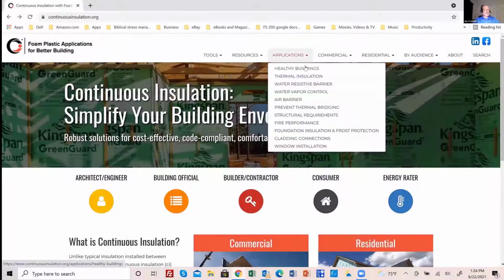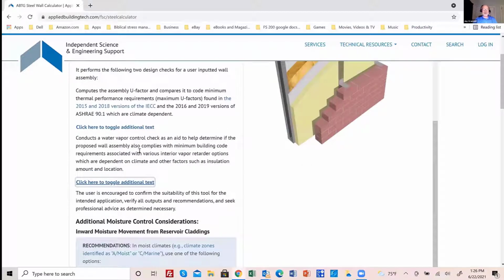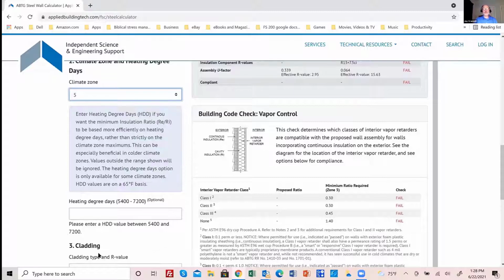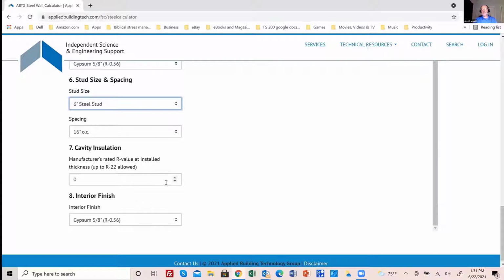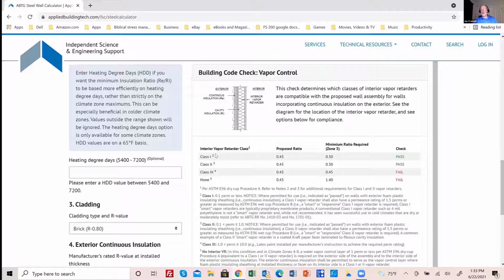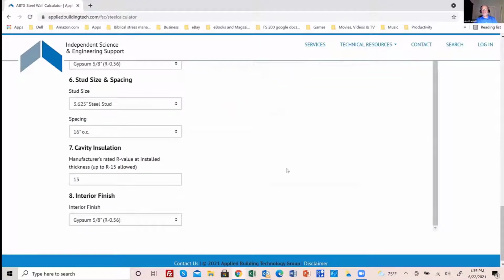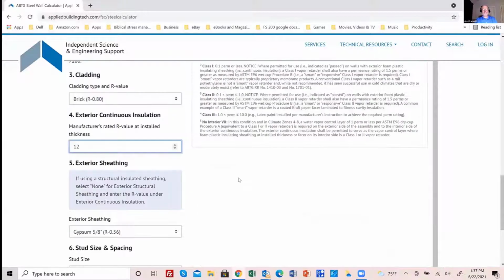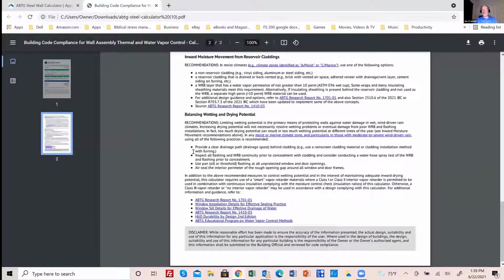FSC Steel Wall Calculator Tour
Take a deep dive into our Steel Frame Wall Calculator, using specific examples to demonstrate how it helps coordinate energy code thermal insulation compliance and building code water vapor control compliance for a proposed steel frame wall assembly on a commercial or residential building. to do design checks on your own assemblies.

This video is an excerpt from a live webinar presented to CSI Chicago on June 22, 2021.